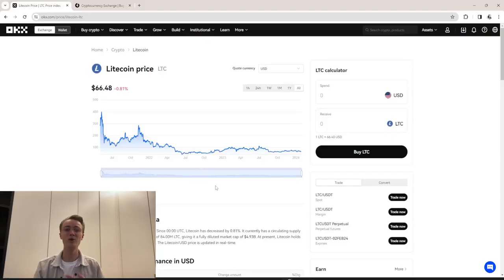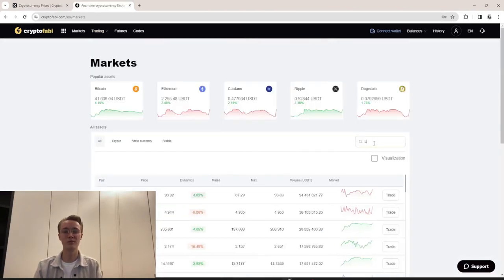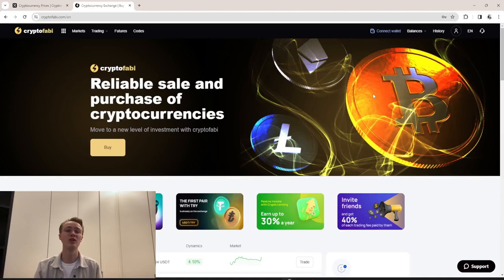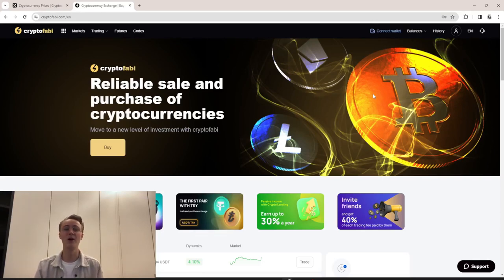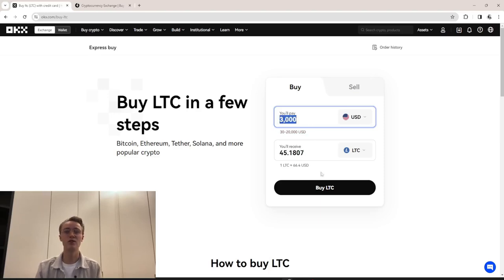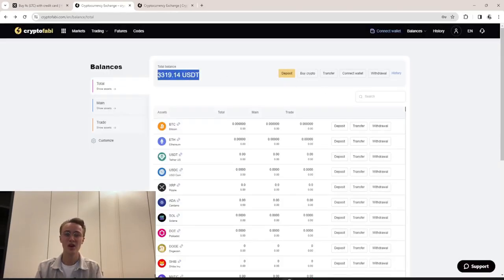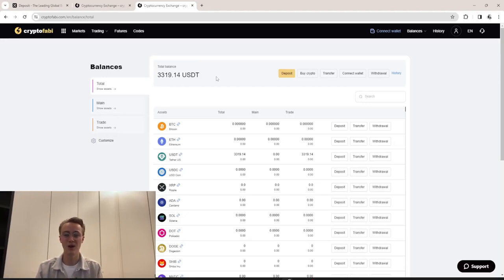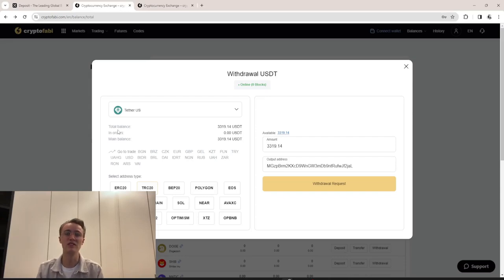How earn $30k+ Litecoin every day! *Crypto Arbitrage*! Trading Guide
Hello ! In today’s video, my team and I are excited to present a fresh strategy for earning cryptocurrency. We’ve discovered a highly lucrative approach involving the Friri exchange and the Litecoin (LTC) coin. The potential returns from this strategy are over 16%! Don’t miss out on the chance to grow your investment with us while this method is still effective!

SELL Litecoin (LTC) On Cryptofabit (1000 LTC without KYC)

How to earn $13.000 dollars a day on Crypto Arbitrage ? Litecoin (LTC) Arbitrage Strategy